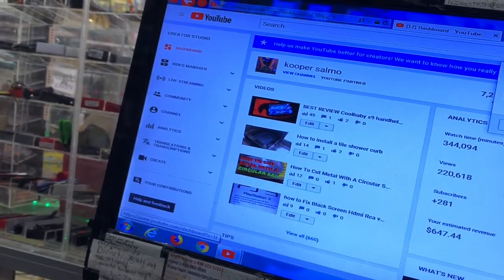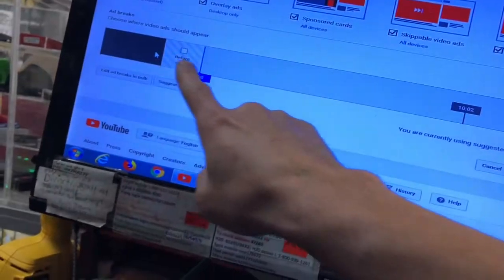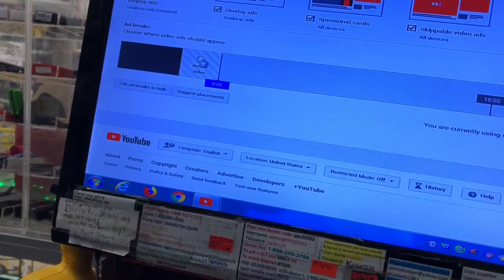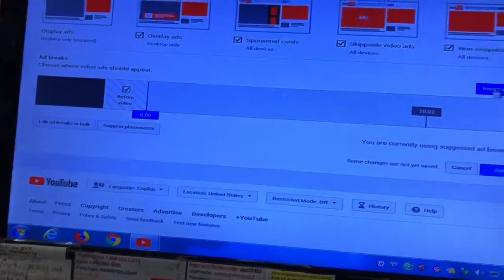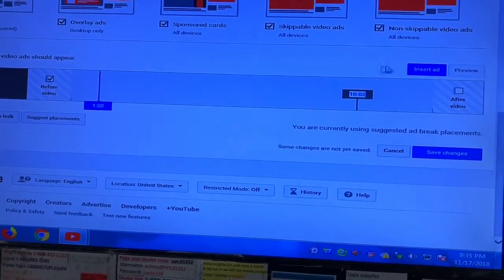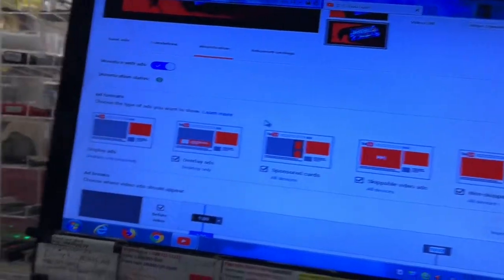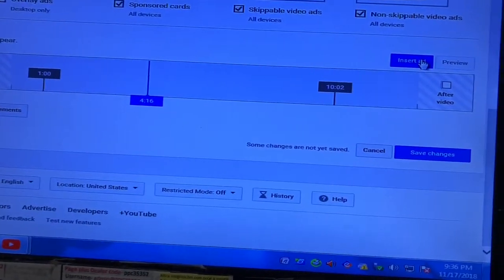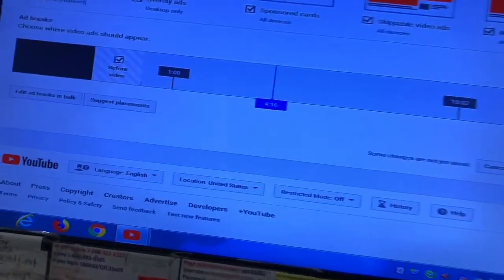How to add multiple commercials on your YouTube monetized videos